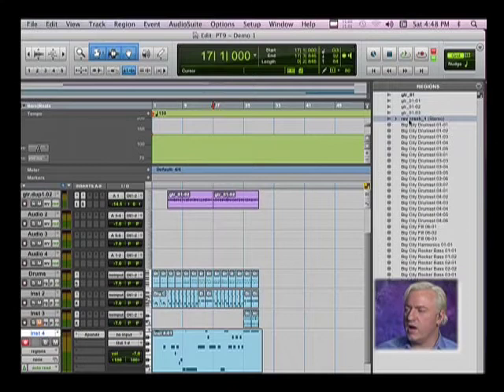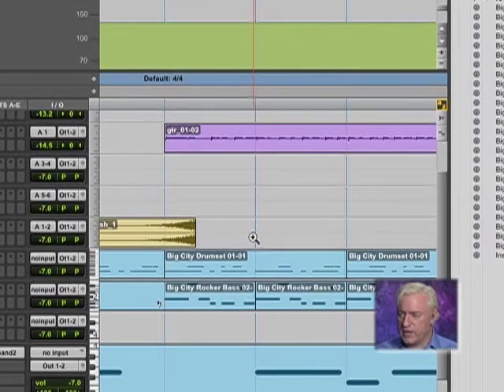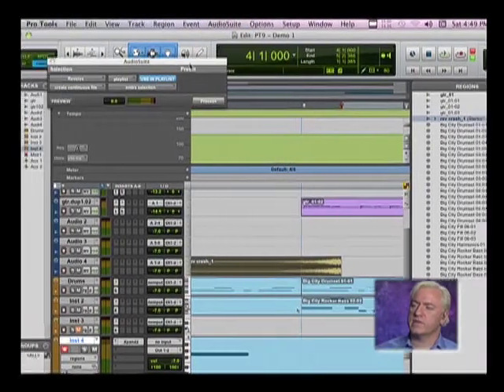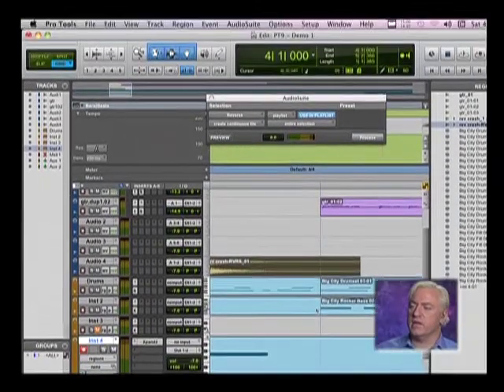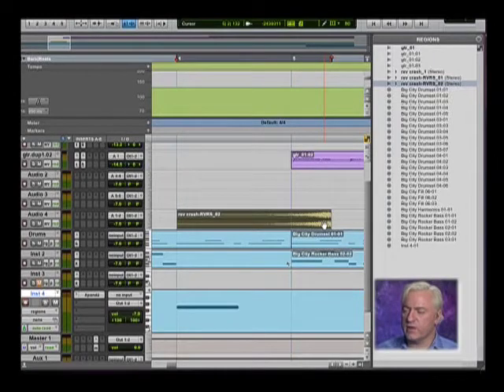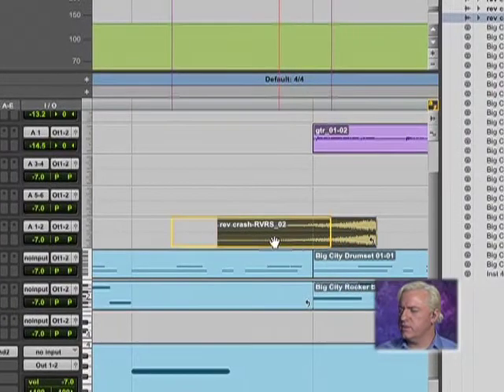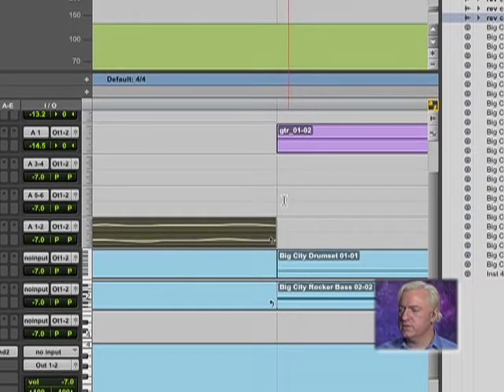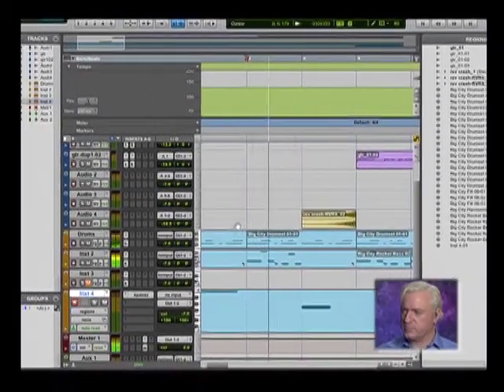ProTools 9-Intermediate Level Transitions & Reversing Audio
In this segment, Andrew Eisele explains reversing audio files with the ProTools Audiosuite plugin set and how it can be used as an aid for transitions.
Published by Hal Leonard Books

Pro Tools 9 raises the bar for its music creation and audio production program by allowing users the flexibility to work with Avid audio interfaces, third-party audio interfaces, or a new software-only option when using a Mac or PC. Here host Andrew Eisele breaks it all down for the beginner/intermediate user, providing an in-depth overview of the interface. He covers: the Edit and Mix windows; the Transport and the file menus; how to import a variety of files into a Pro Tools session, as well as how to record and edit audio and MIDI. Using several of the onboard virtual instruments including the Boom drum machine, the DB-33 organ emulator, and the Xpand2 multitimbral synth, Andrew builds up a track from scratch, and shows you how to create an efficient workflow within the program. In the mixing segment, viewers learn how to use many of Pro Tool's sound-processing effects and utility plug-ins. Andrew explains compression, equalization, how to insert effects, and many other useful production techniques. Finally, you'll bounce your track to disk so you can create your own CD or upload your music to the web.